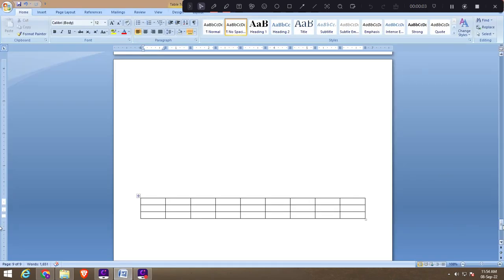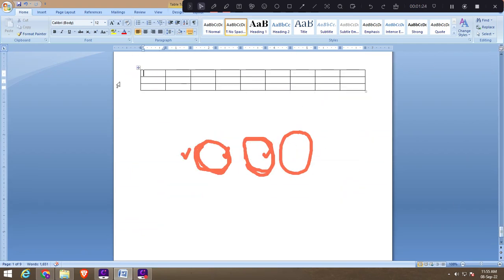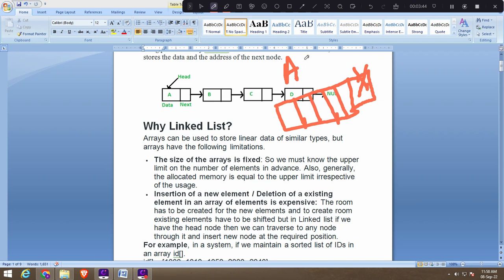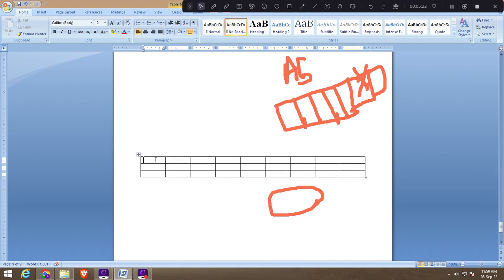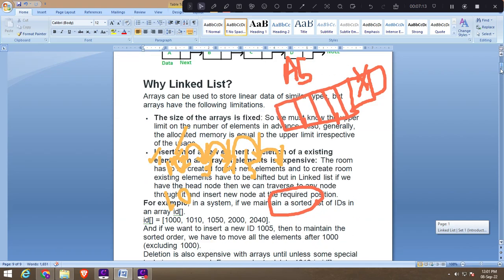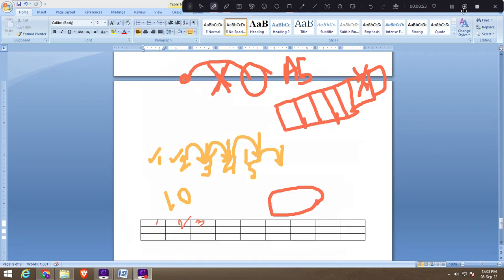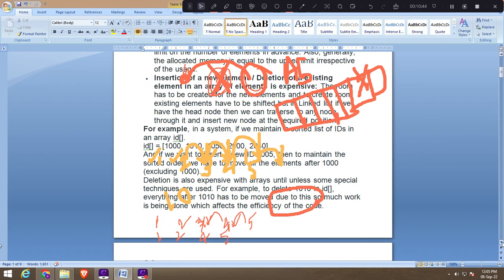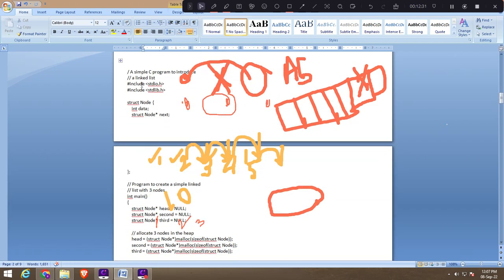link lis intro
linklist introduction, ashok sir